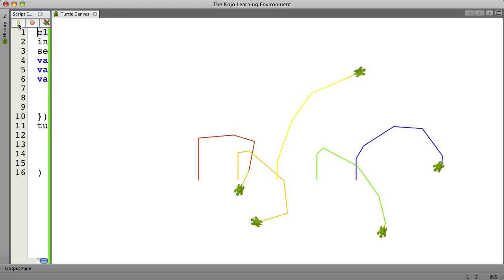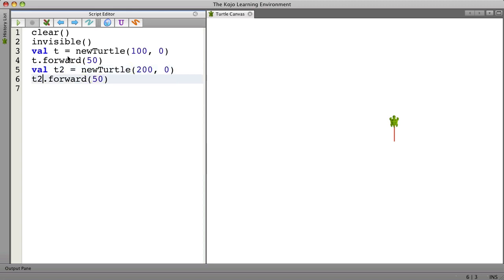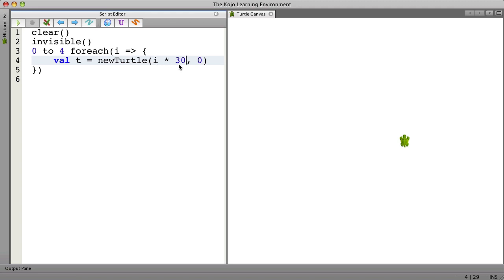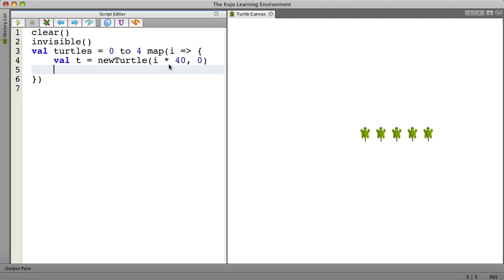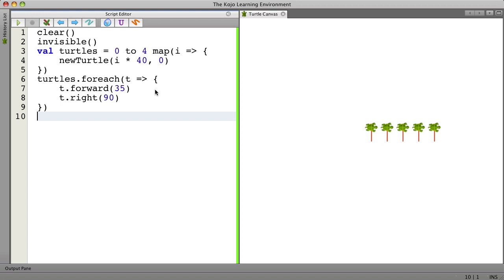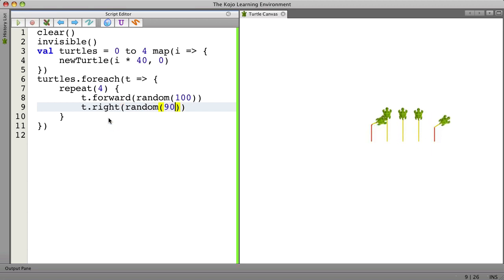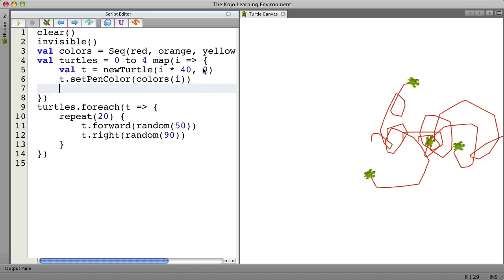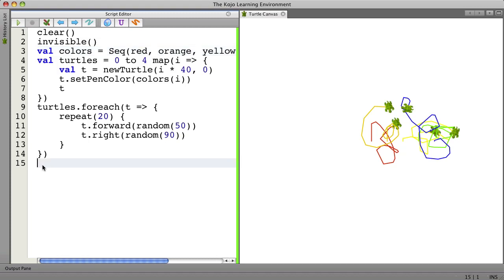Kojo Wandering Turtles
Showing how to create multiple turtles in Kojo, and make them wander around. Uses Scala features map and foreach.